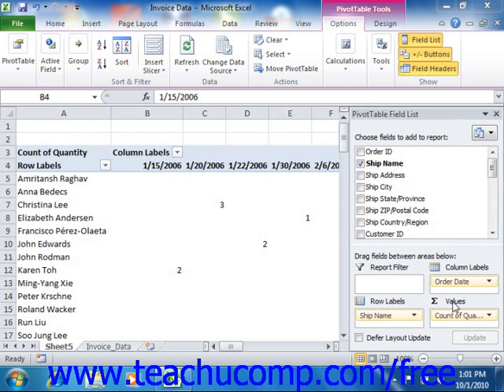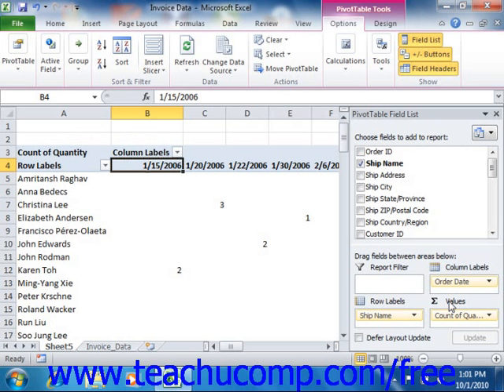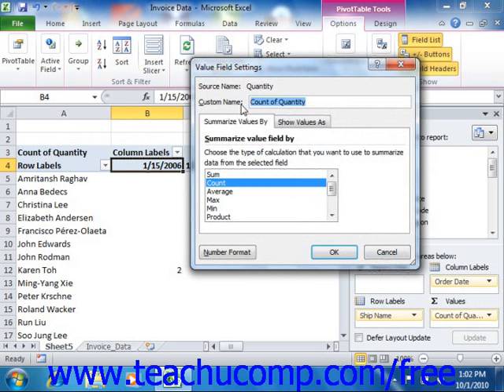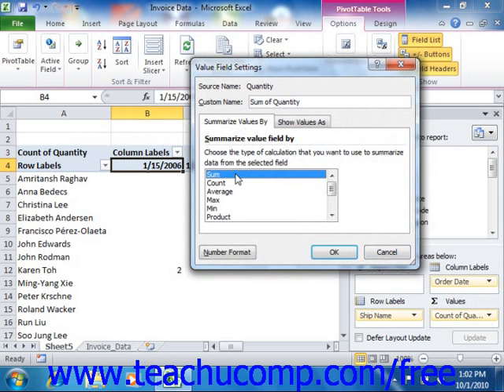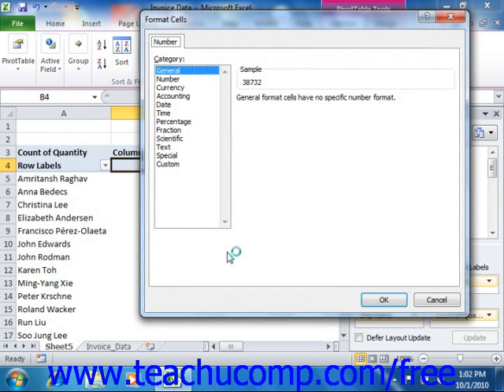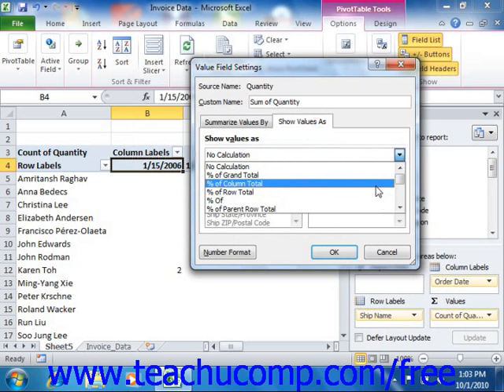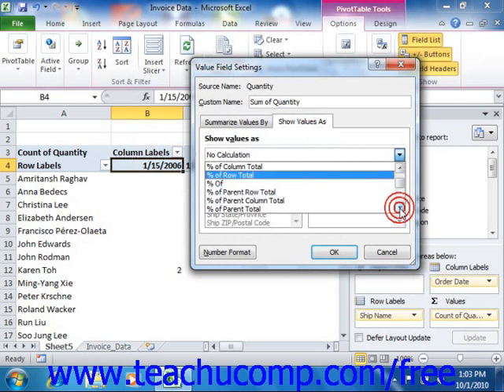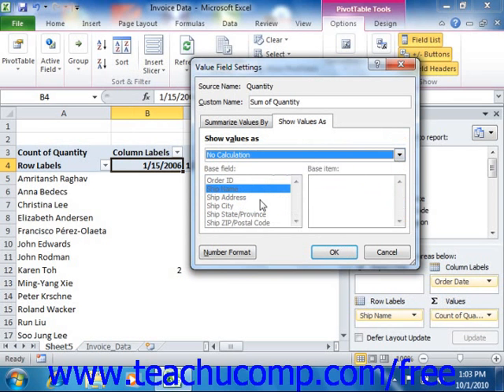Excel 2010 Tutorial Changing Calculated Value Fields Microsoft Training Lesson 22.3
Learn how to change calculated value fields in Microsoft Excel A clip from Mastering Excel Made Easy v. 2010. - the most comprehensive Excel tutorial available. Visit us today!